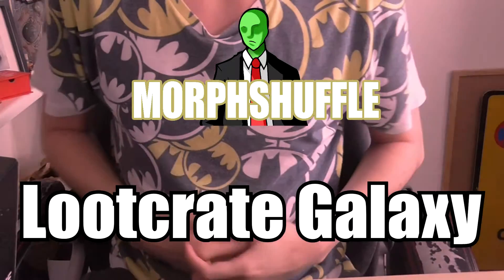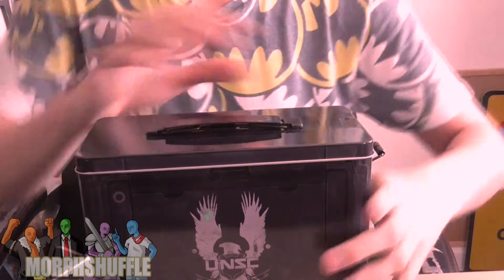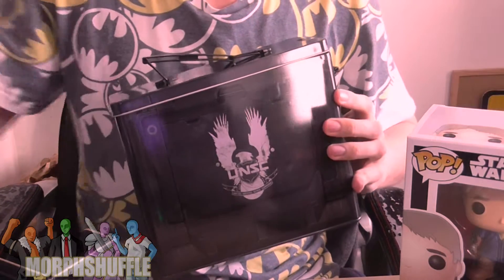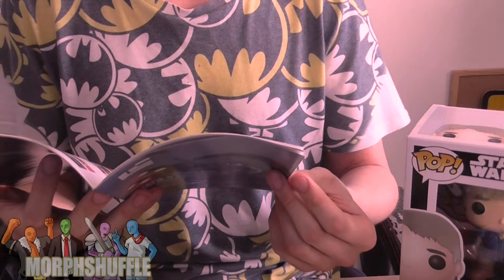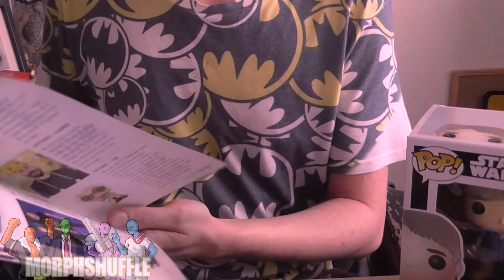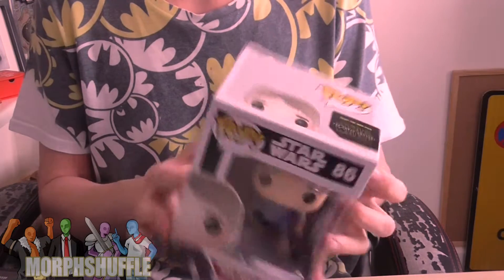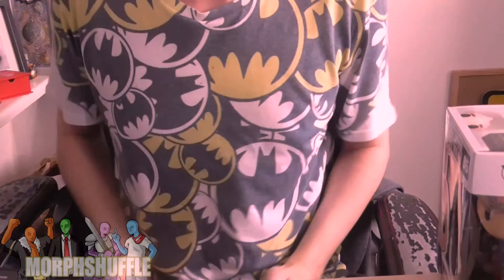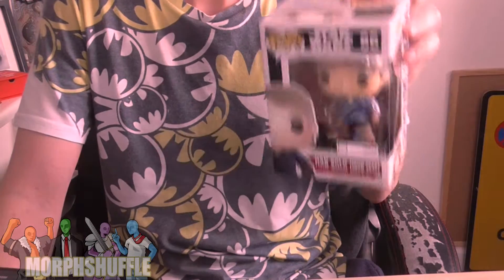LootCrate Galaxy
Come one come all and enjoy the Morph!
Steam Group: Morphs Morphinites